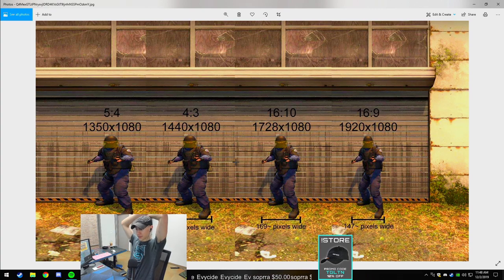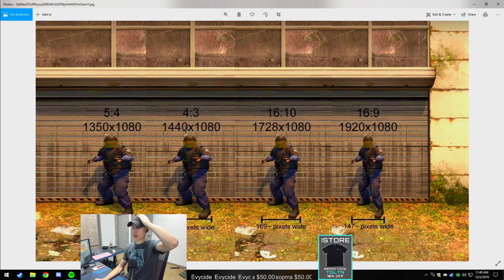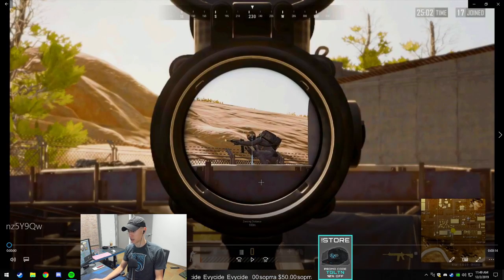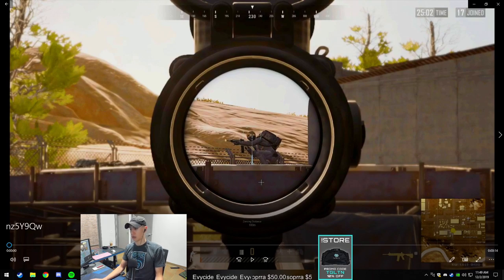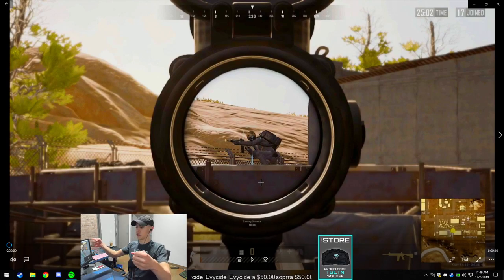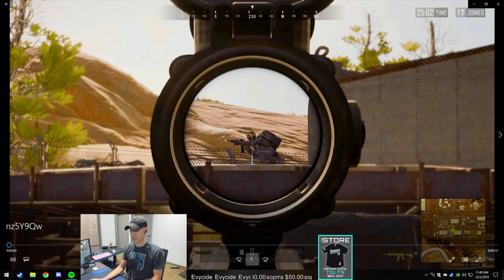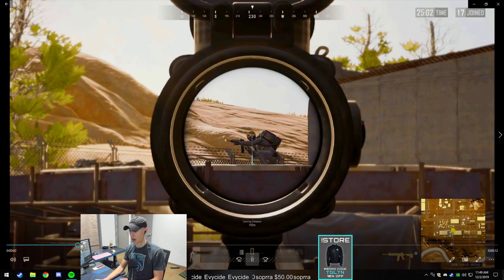stretch res vs. native res PUBG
If anyone can give me a reason why stretch res is better I'd appreciate it, struggling atm to find reason to stay.